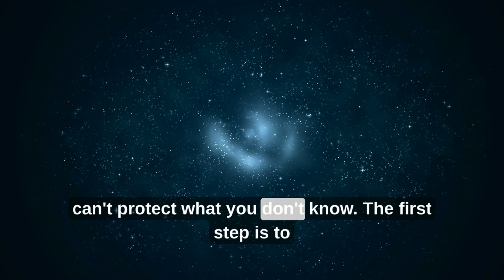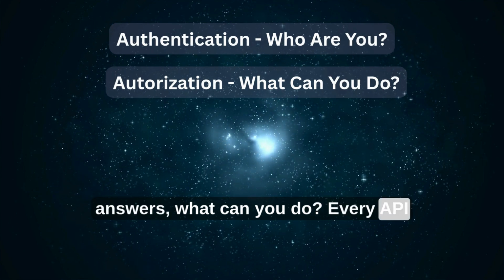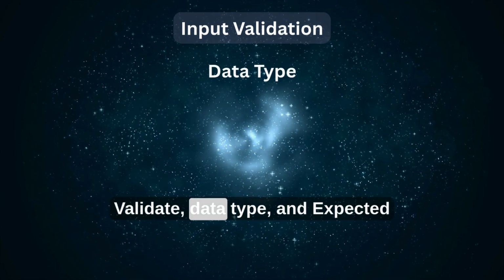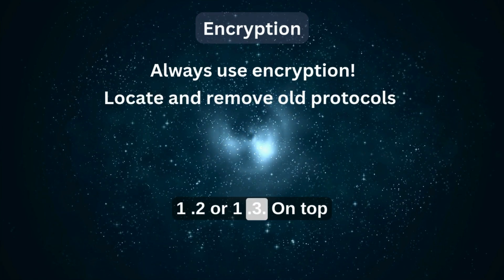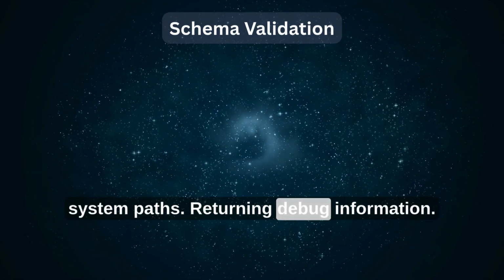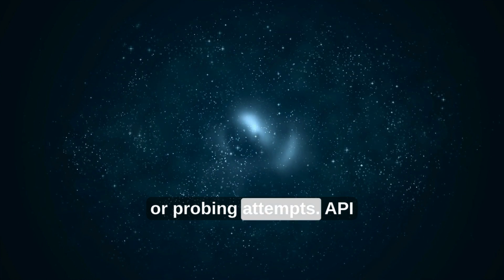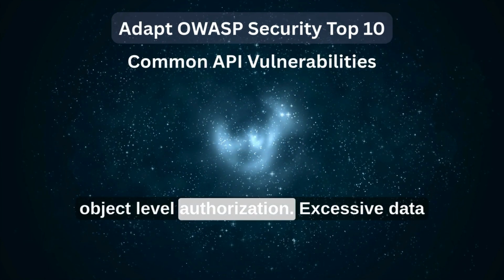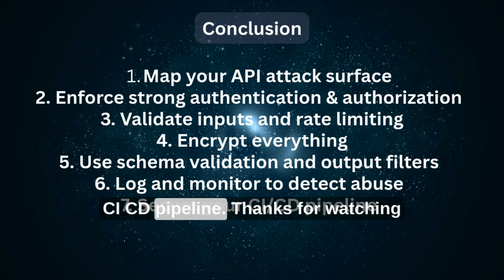API Security Best Practices Every SaaS Should Follow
APIs are the backbone of modern SaaS—but they’re also one of the biggest cybersecurity risks if not properly secured. In this video, we break down 7 essential API security best practices that every SaaS team, CTO, and security leader should implement.

Whether you’re building your first app or scaling an enterprise-grade platform, these tips will help you reduce attack surface, prevent data leaks, and pass due diligence with confidence.

🔍 What You’ll Learn:

00:30 - How to identify and map your API attack surface
01:30 - Best practices for authentication and authorization
03:00 - Why input validation and rate limiting are critical
04:30 - How to use HTTPS and encrypt sensitive data
05:30 - Schema validation and output filtering explained
06:30 - How to monitor for abuse and log effectively
07:30 - Securing APIs at the DevOps and CI/CD level
08:30 - Overview of the OWASP API Security Top 10

🔐 Related Videos You’ll Love:

📌 How Hackers Exploit Weak API Security
📌 10 Cybersecurity Red Flags in Tech Due Diligence
📌 SOC 2 vs ISO 27001 – Which Compliance Framework Is Right for You?

API security best practices, SaaS cybersecurity, API protection, OWASP API Top 10, secure APIs, API attack surface, API security for developers, cybersecurity due diligence

🔗 Follow Cyber Risk Review for actionable cybersecurity insights.
🎙️ Helping tech investors, CISOs, and SaaS founders build trust and pass security reviews.